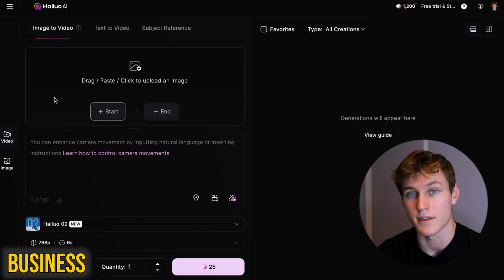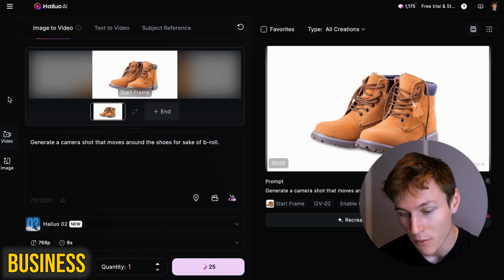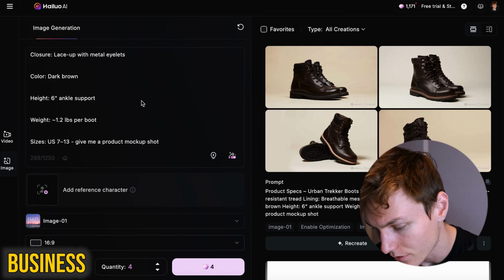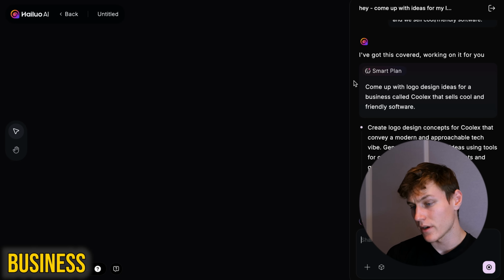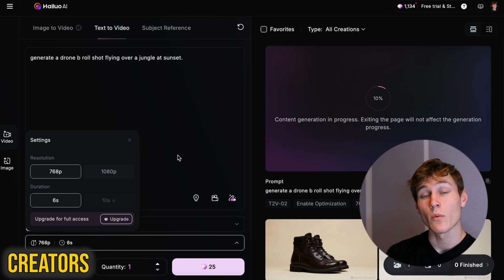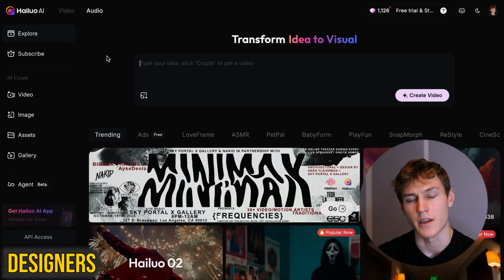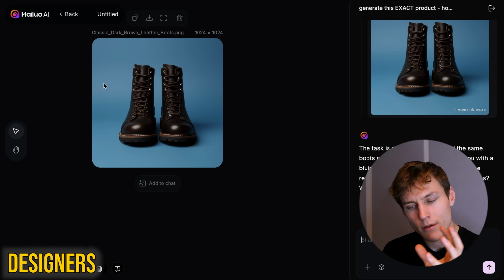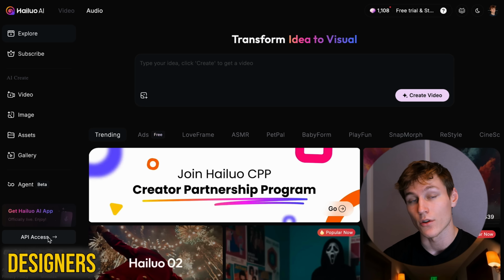This is The Next Generation of AI Platforms | Hailuo AI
In this video, we're checking out an all-in-one AI creation platform with photo, video, and audio rolled into one... some really cool use cases out there and I'm focusing on three demographics: designer, business, and creator.